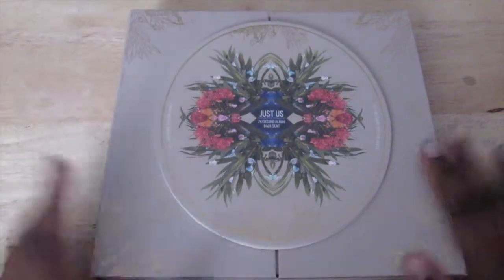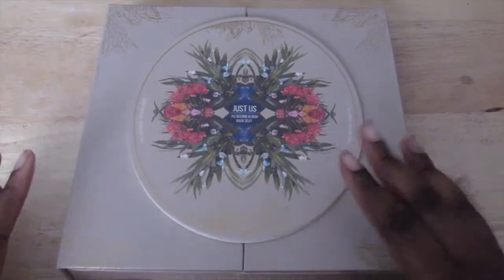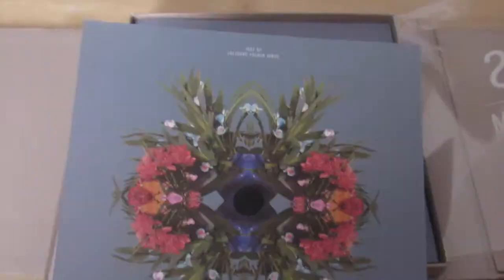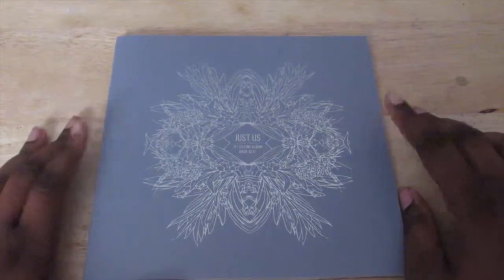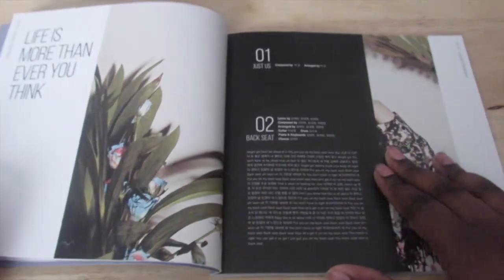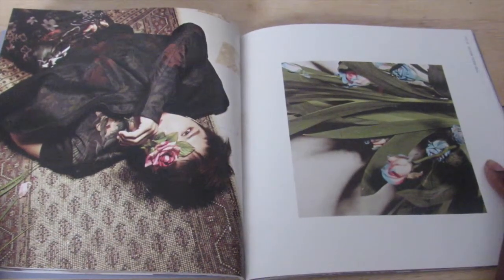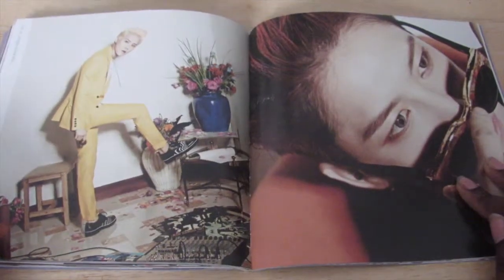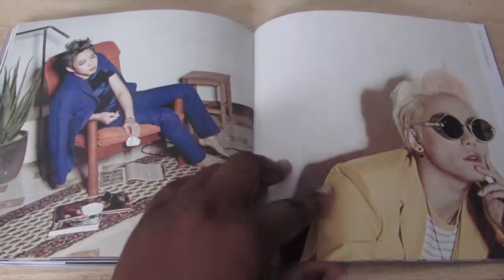(JYJ) 2nd Album-Back Seat(just us)-UNBOXING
This video is about (JYJ) 2nd Album-Back Seat(just us)-UNBOXING